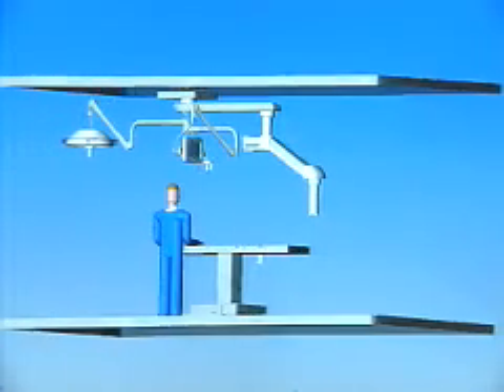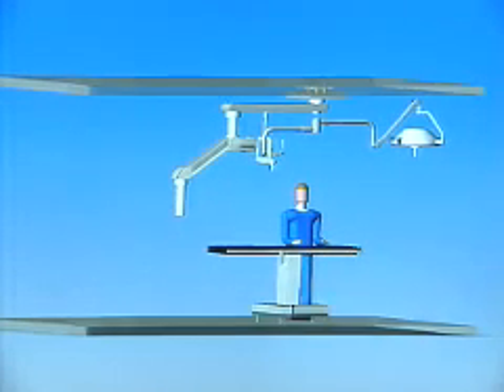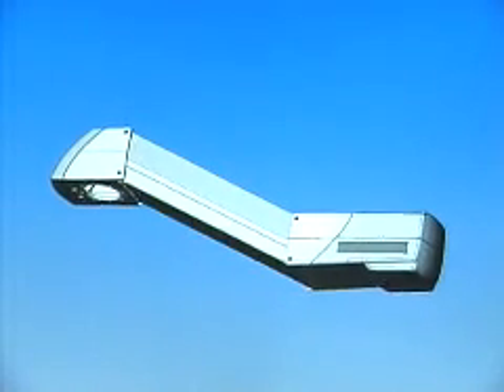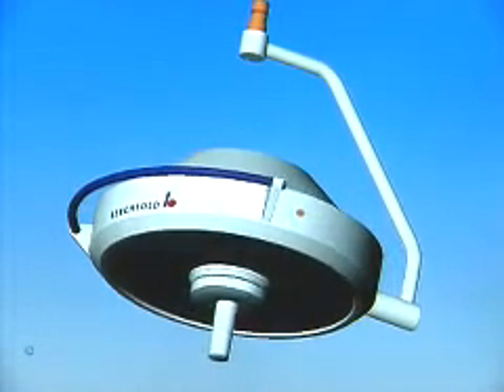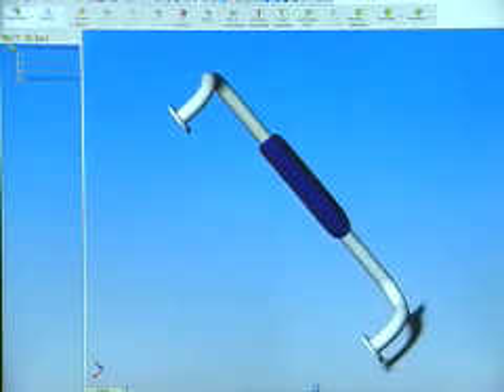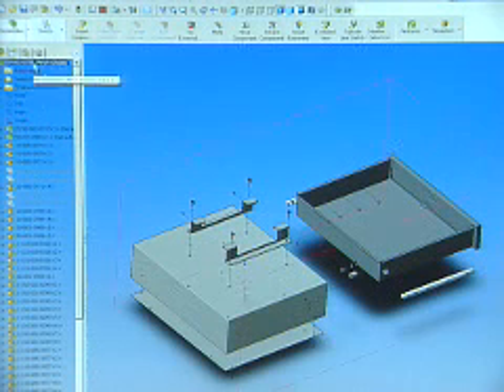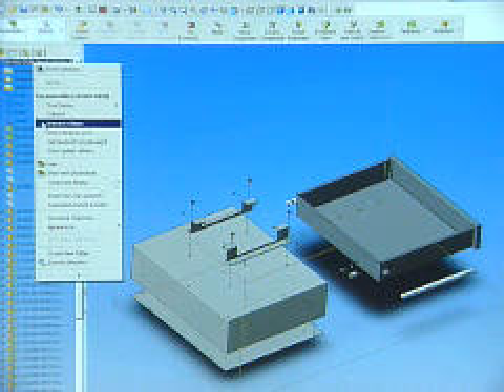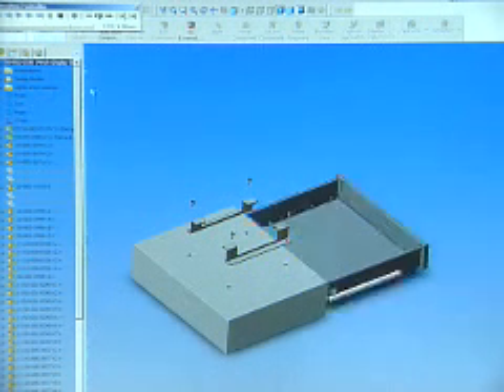SolidWorks helps BERCHTOLD Corporation Improve Quoting Efficiency for Custom Designs by 75%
BERCHTOLD Corporation is the top North American manufacturer of equipment for operating room environments, including surgical lights, equipment management systems, and surgical tables. In 1998, the company decided to upgrade its 2D design tools to a 3D parametric solid modeling system to realize increased efficiencies in anticipation of expected growth.

After evaluating leading 3D CAD systems, BERCHTOLD selected SolidWorks software because it was the easiest 3D parametric CAD system to learn and use, and also provided the most robust assembly design capabilities. The company later upgraded to SolidWorks Premium software. By deploying SolidWorks, BERCHTOLD supported annual revenue growth of 20 to 30 percent, improved quoting efficiency for custom designs by 75 percent, increased profit margins, and reduced prototype costs on the TELETOM line by 50 percent.